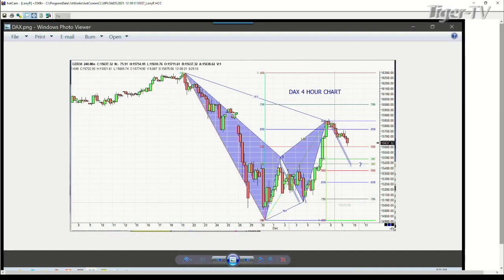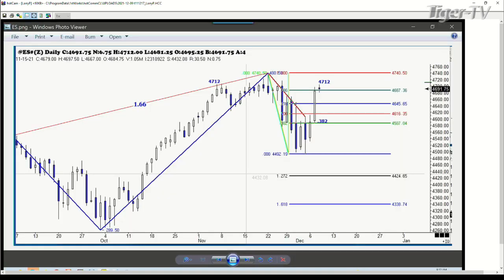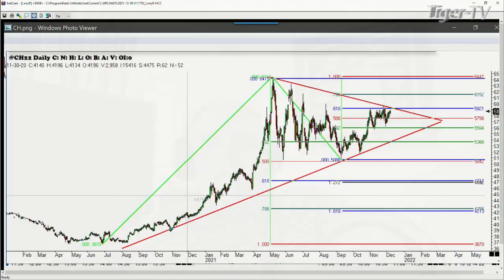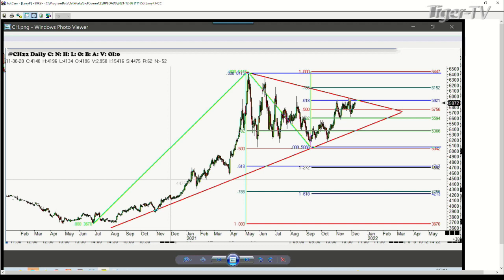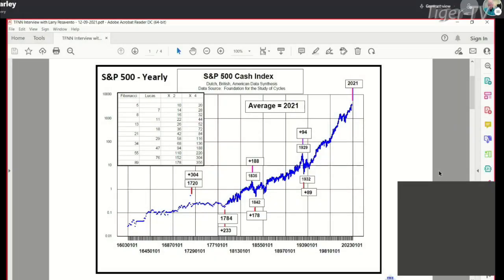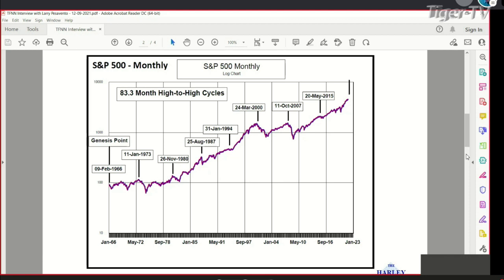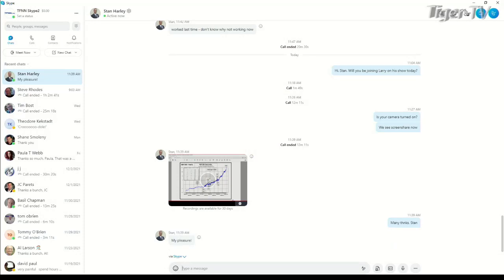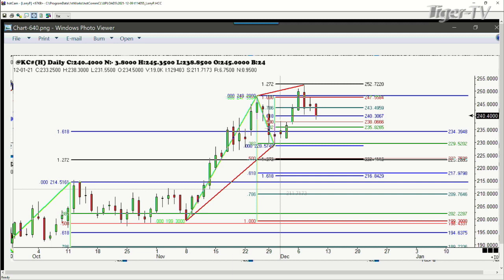December 9th, Trade What You See With Larry Pesavento - 2021